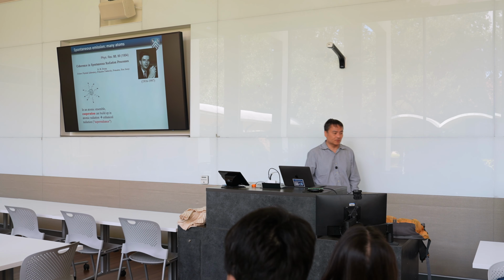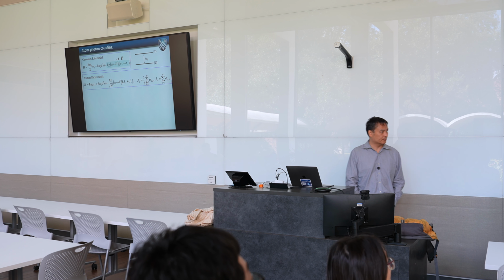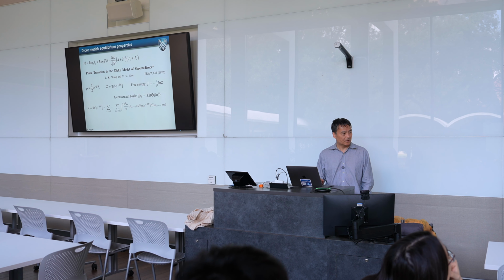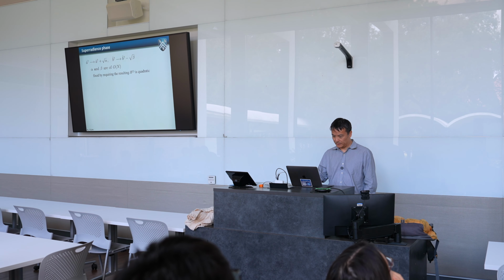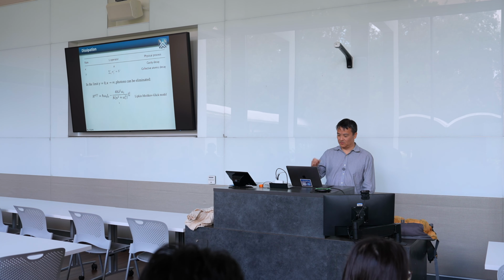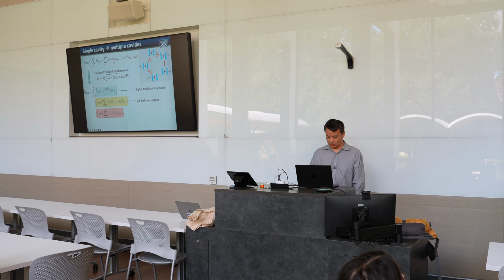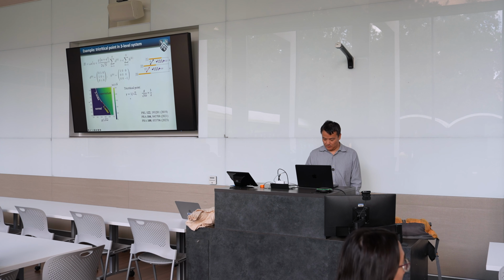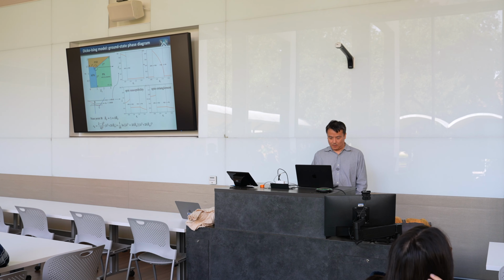Dicke model and its generalization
Professor Han Pu presented "Dicke model and its generalization" as the ninth lecture in the Cavity QED Lecture series presented by the Smalley-Curl Institute at Rice University with NRT-CQED & RCCQ on Wednesday, November 12th, 2025. 🦉